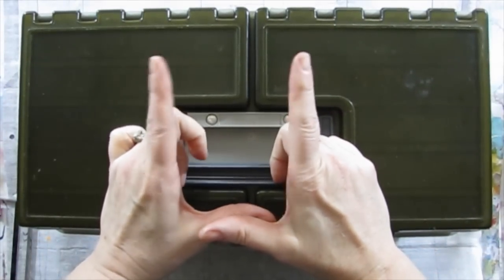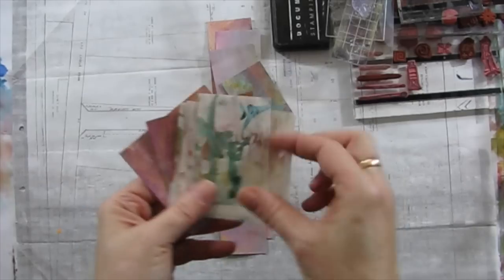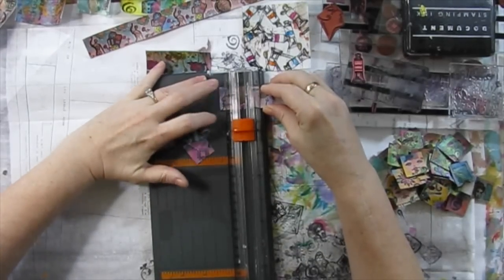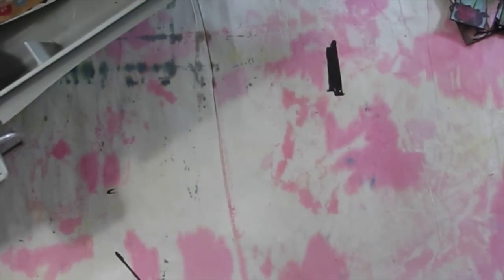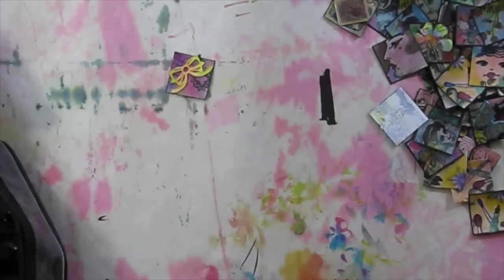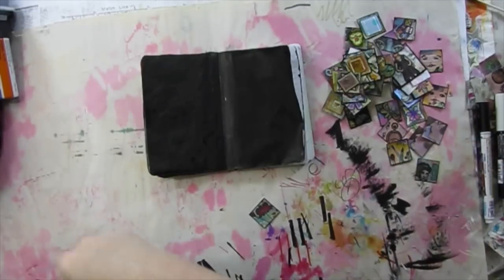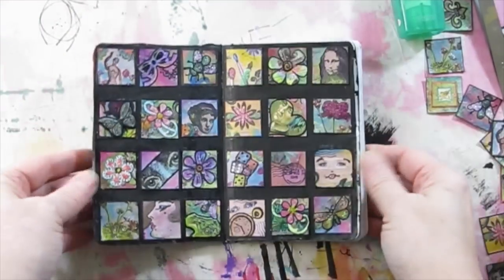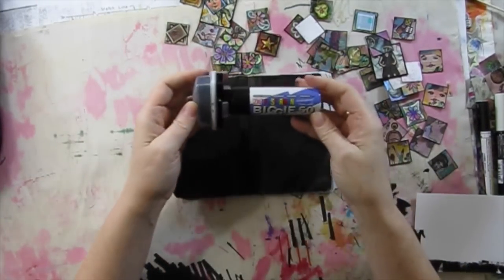Mixed Media Morsels 6-Inchies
Watch how I make some cute inchies from background paper scraps, rubber stamps, embellishments and Twinkling H2Os!

I offer inspiration for a variety of interests including:
Art journals
Mixed media
Paper crafts
Journaling By 5s
Crochet
Scrapbooking
Junk journals
Repurposing
Book binding
Storage and organization
General crafts